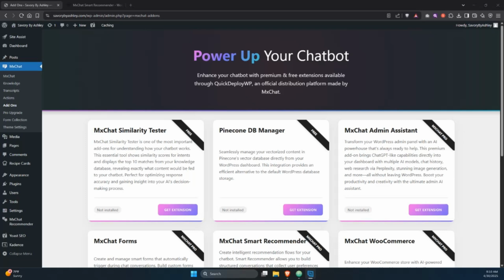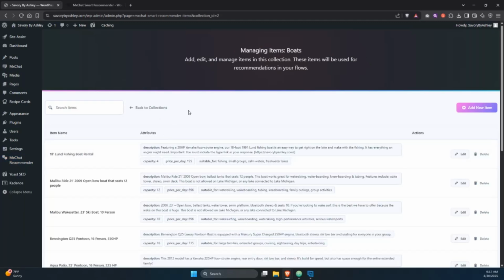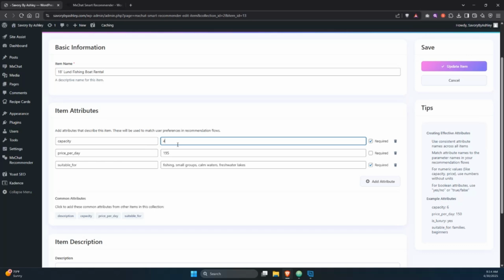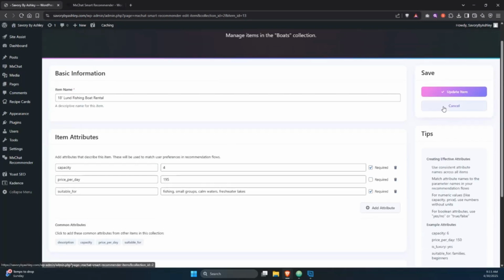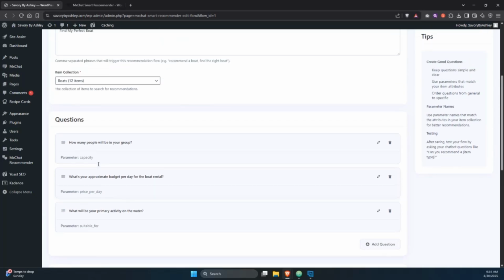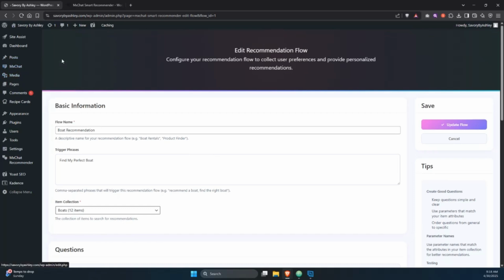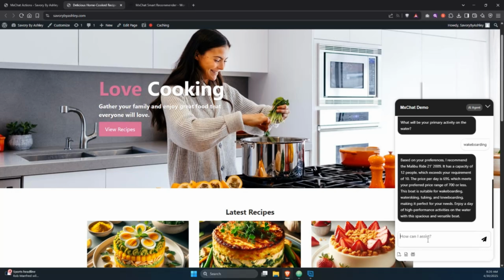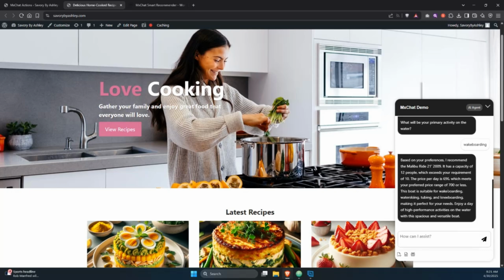MxChat Smart Recommender: AI-Powered Product Matching for WordPress Chatbots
Discover how MxChat Smart Recommender transforms your WordPress chatbot into an intelligent product recommendation engine! This powerful Pro add-on creates personalized recommendation flows that match customers with perfect products based on their specific needs.

In this quick demo, see how Smart Recommender guides users through a simple conversation to understand their preferences, applies intelligent scoring to find the best matches, and delivers personalized AI-powered recommendations that drive conversions.

Whether you're selling products, offering services, recommending content, or helping customers make complex choices, Smart Recommender streamlines the decision process with conversational AI that feels natural and helpful.

Key features showcased:

- Customizable recommendation flows
- Intelligent preference matching
- Required attribute filtering
- AI-powered personalized responses
- Seamless WordPress integration

Upgrade to MxChat Pro today and give your customers the personalized guidance they deserve!